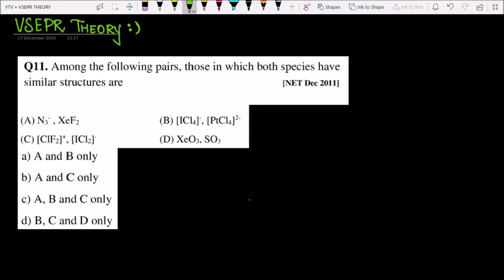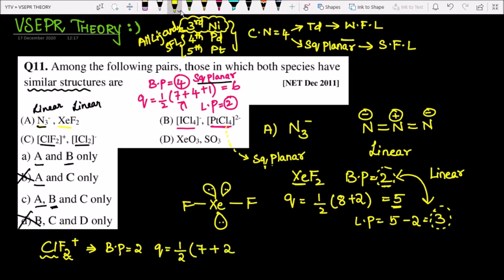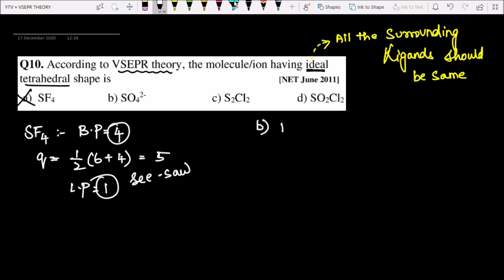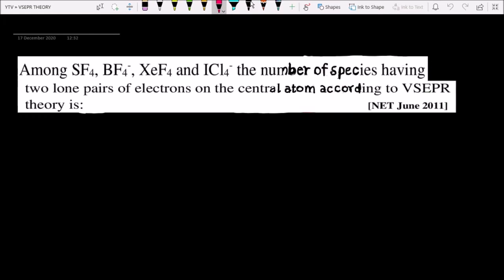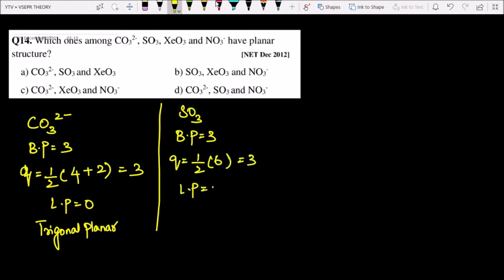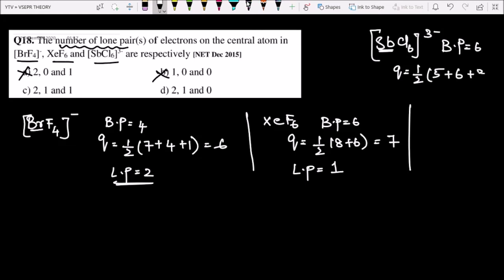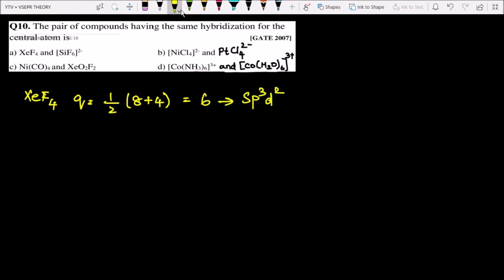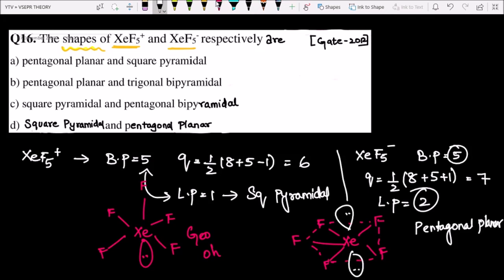{SIMPLE TRICK} VSEPR THEORY FOR CSIR - NET | GATE | IIT - JAM | PREVIOUS YEAR QUESTIONS - SOLVED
In this video I have solved all previous year questions on chemical bonding - VSEPR theory.
Link for VSEPR THEORY - Simple trick to find shape, geometry and hybridization